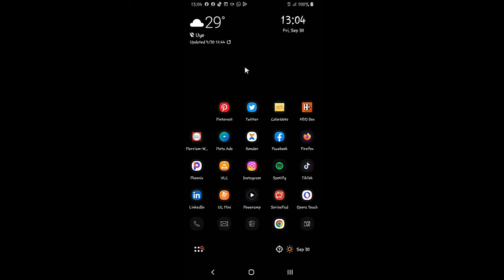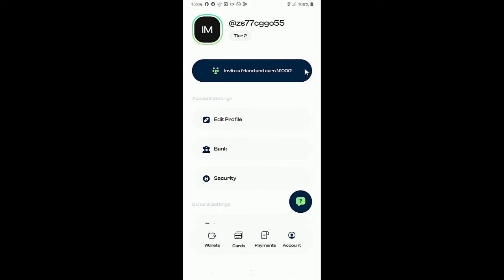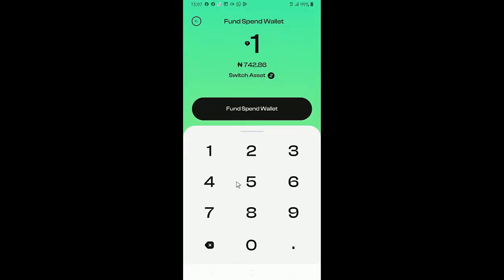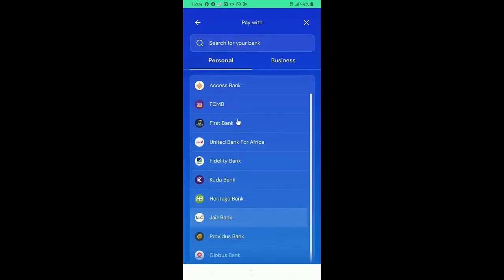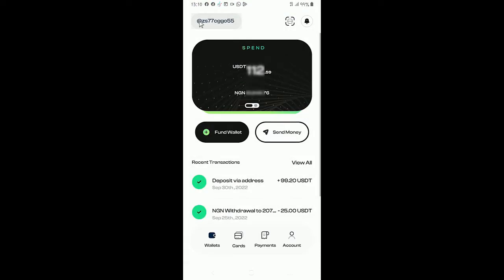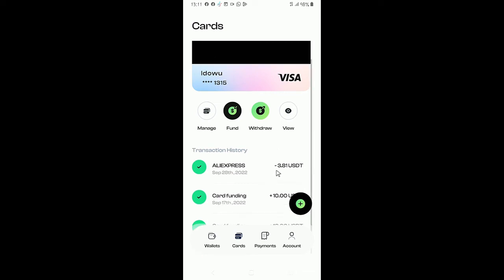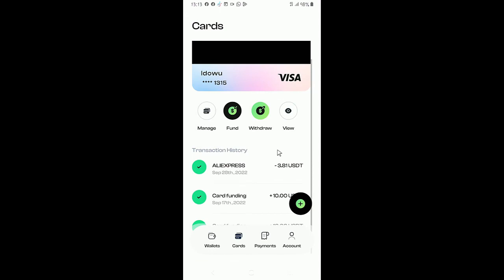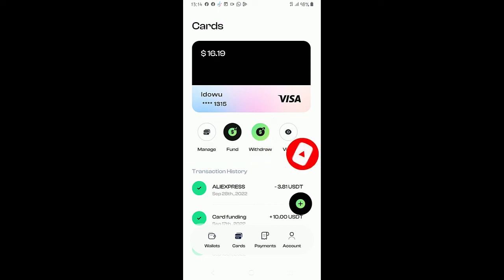Creating Virtual Dollar Cards For International Payments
Creating Virtual Dollar Cards for International Payments in Nigeria Without Limit. Steps on how to register to get your card and start making those international transactions right away.

So whether you're interested in making payments online on platforms such as amazon, spotify, apple, aliexpress or international merchants are rejecting your debit card as well, this is the solution to all your problems.

Flip by fluidcoins is letting you create virtual cards and fund USDT cards at prevailing USDT rates so that you can be able to make payments online.

Now that platforms like Barter by Flutterwave, Klasha, Chipper, and other platforms that help us to either create virtual dollar cards or virtual dollar accounts are temporarily withdrawing their virtual cards, having another way to create foreign virtual accounts and cards in order to make payment online is very vital for the survival of most online businesses.

Watch and follow the simple process in the video to get your virtual card now.

These videos are strictly for educational and training purposes, therefore I do not guarantee that you will make as much more money as I do. I have been in the online business space for the past 9years and my results are typical.